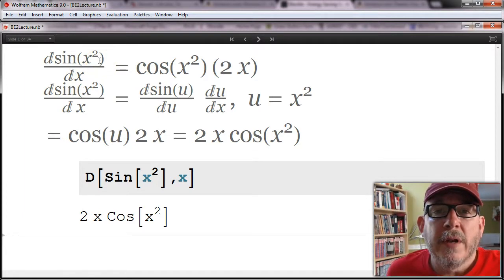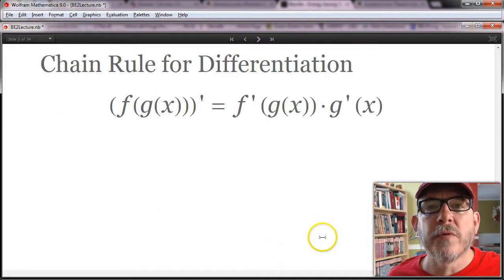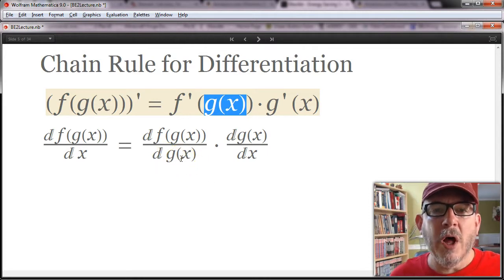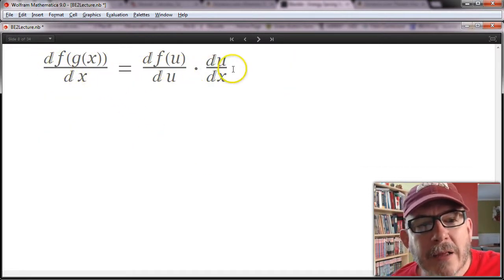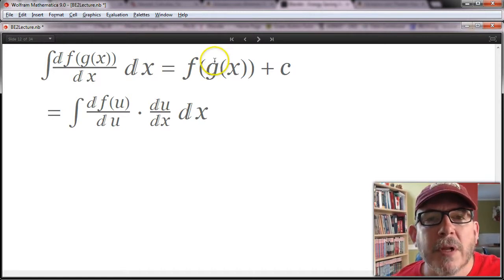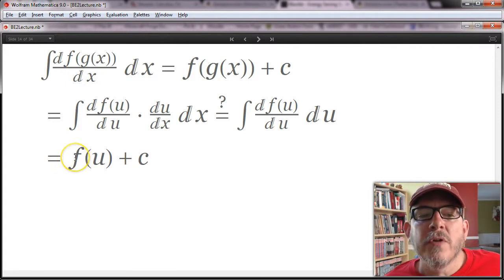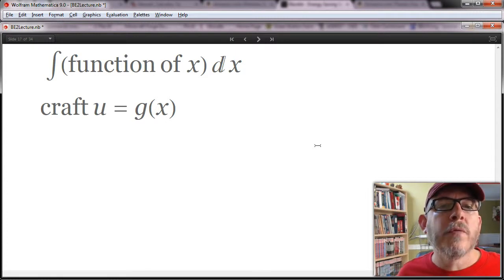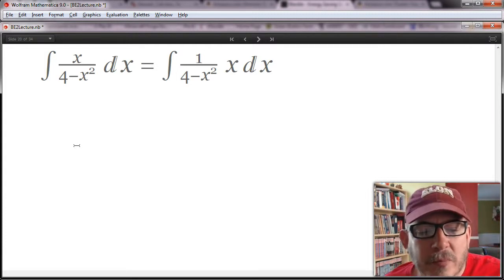FWE2_Calc2 Inverting the Chain Rule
BE2_Calc2 Inverting the Chain Rule